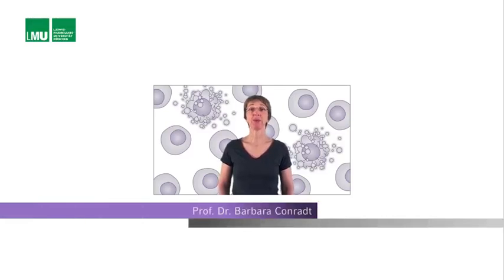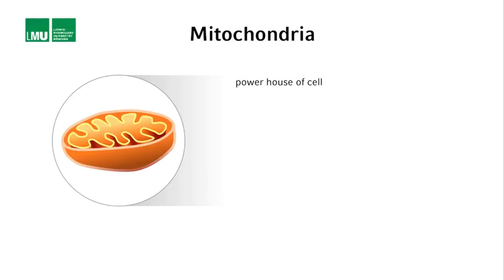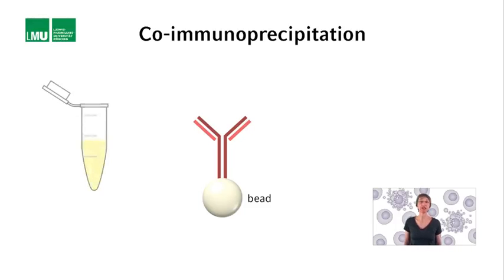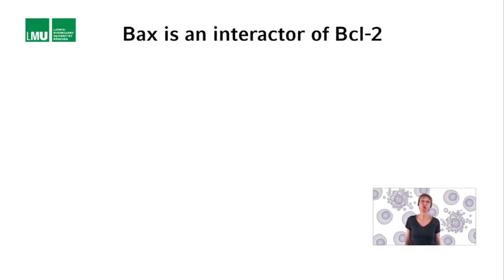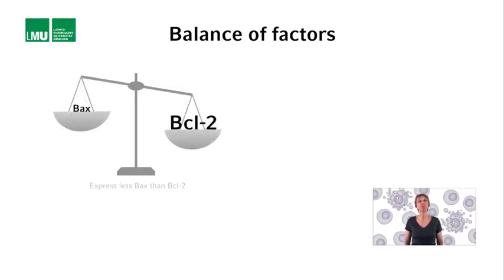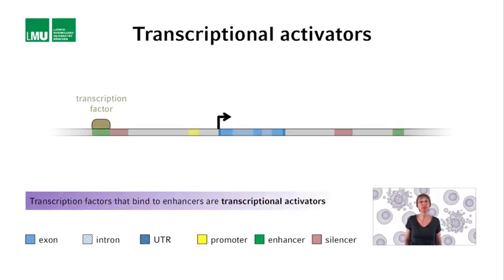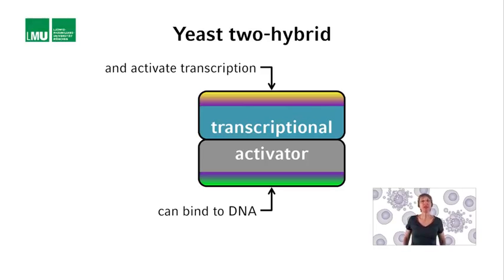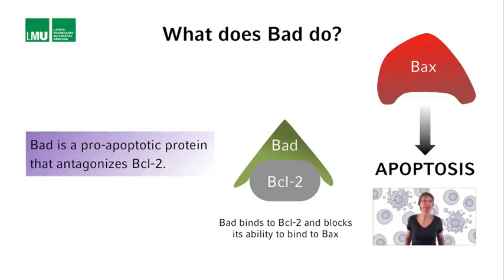1 6 Lecture 5 Bax and Bad 17 29